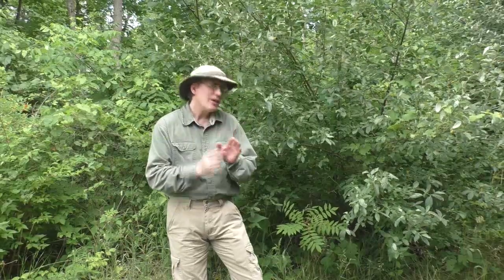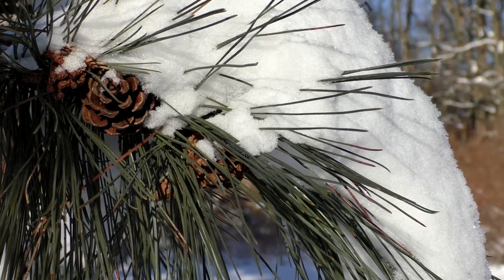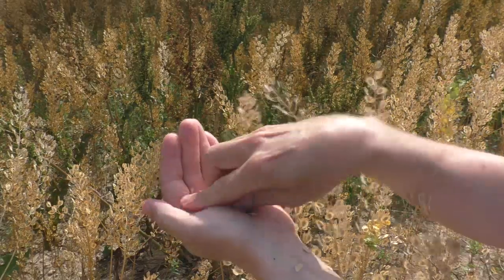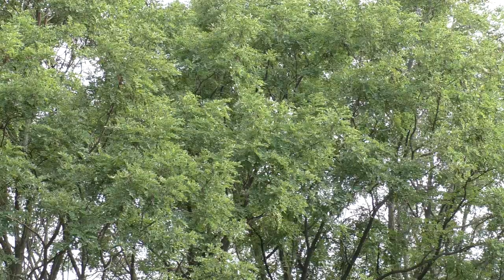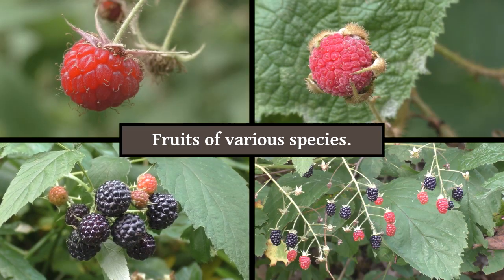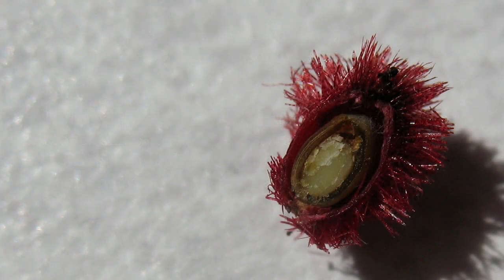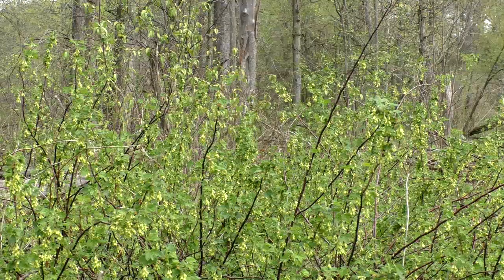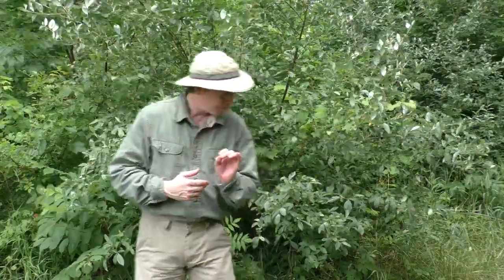Foraging in a Nutshell - Some of the Best Wild Foods of Michigan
A 2-hour video on foraging that covers some of the best wild foods in the state of Michigan and some basics of plant identification. Please note that this video was intended to be compact rather than comprehensive. A more detailed series of videos is in production. My work in the southwestern United States is far more extensive than my work in Michigan and online at my "Foraging Center" website noted above. I wrote a 1,280-page book on foraging called "The Botany of Survival" and every page of this book is free to read on my website. Many of the species in that book grow throughout the northern hemisphere, so it's worth checking out regardless of where you forage. I hope you enjoy everything, and always forage safe.

Chapters of "Foraging in a Nutshell" video:

0:00:00 - Foraging Basics
0:07:31 - Wild Foods of January
0:20:06 - Wild Foods of February
0:24:19 - Wild Foods of March
0:25:29 - How Botanists Look at Leaves
0:34:02 - How Botanists Look at Roots
0:37:42 - Wild Foods of April
0:40:59 - Some Noteworthy Features of Stems
0:43:17 - Wild Foods of May
0:44:25 - How Botanists Look at Flowers
0:55:45 - Wild Foods of June
0:56:15 - How Botanists Look at Fruits
1:11:58 - Wild Foods of July
1:17:23 - Summer Greens
1:23:14 - Wild Foods of August
1:31:12 - Dangerous Species - Poison Sumac
1:37:46 - Dangerous Species - Hemlocks
1:42:49 - Wild Foods of September
1:44:51 - Dangerous Species - Moonseed
1:50:52 - Wild Foods of October
2:02:25 - Wild Foods of November
2:05:46 - Wild Foods of December
2:08:27 - References to Edibility